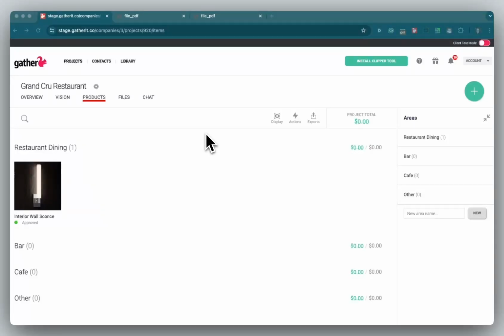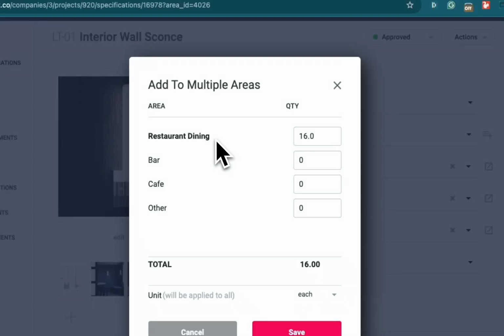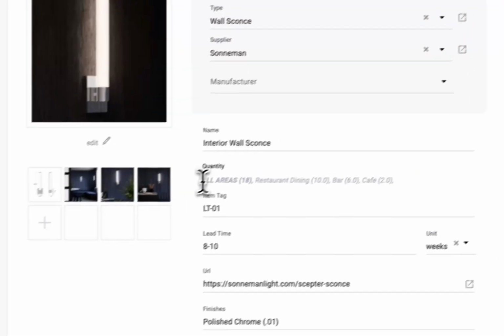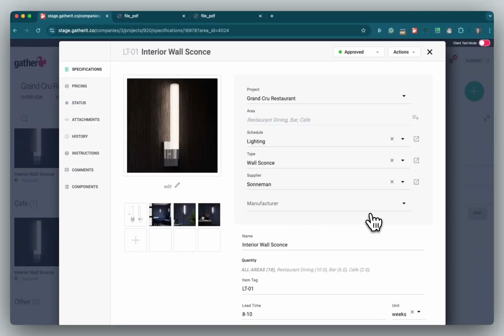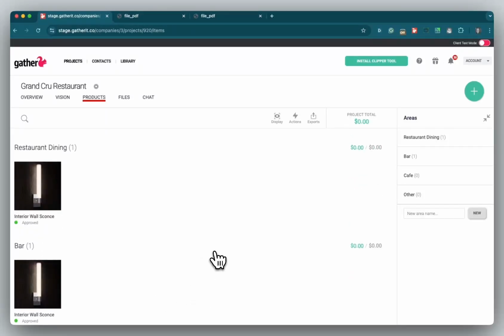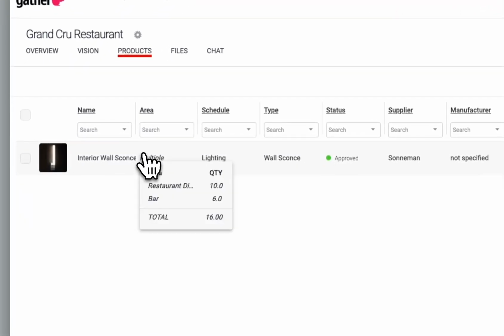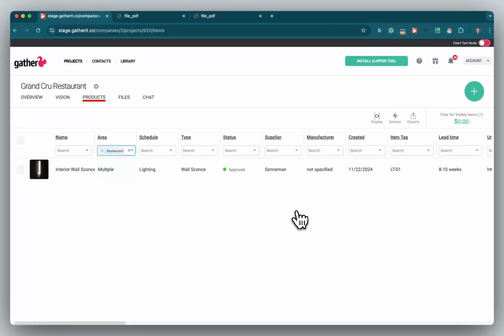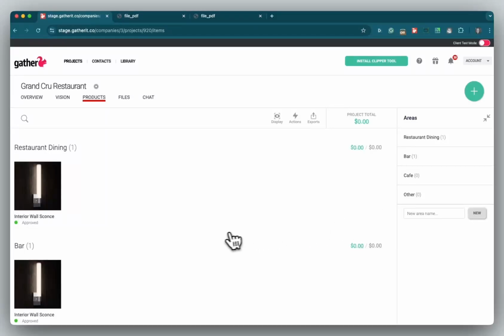Gatherit.co - How to add an item to multiple areas in a project.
In this video, we walk you through adding an item and its quantities to multiple areas at once.

Learn how to:
1. Manage a single item across multiple areas
2. Update information once to reflect everywhere
3. Create cleaner exports without duplicate entries
4. Consolidate item data in one place